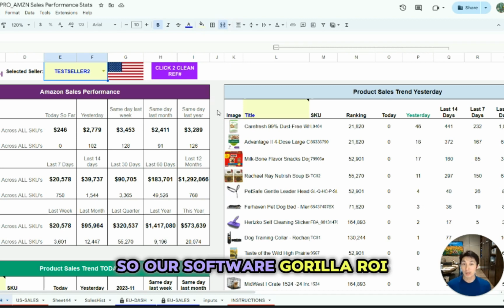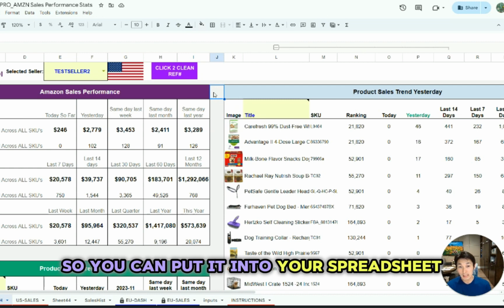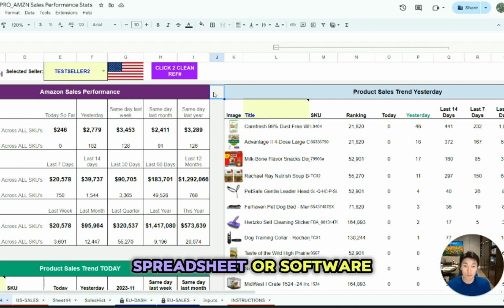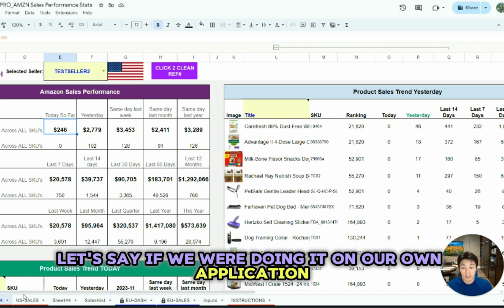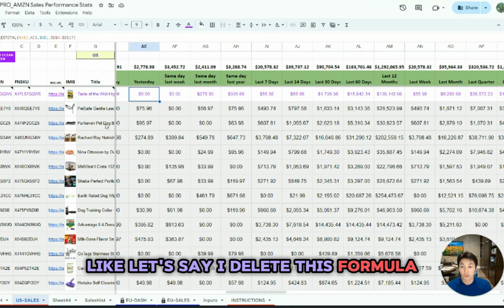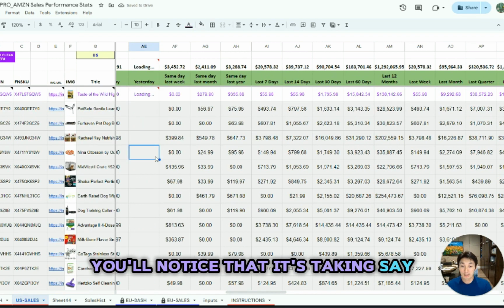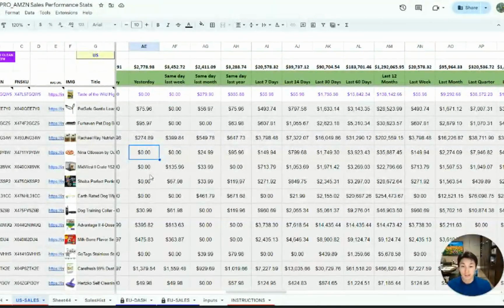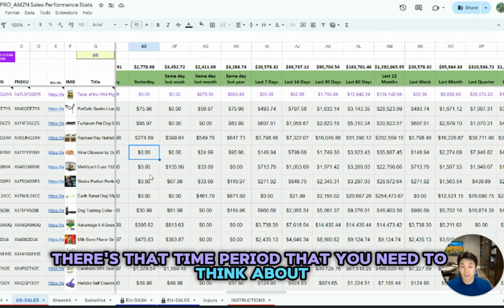The Pros and Cons of Gorilla ROI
UK
US
FR
DE
ES
NL
AU
IN
BR
MX
CA
SG
AE
and more.